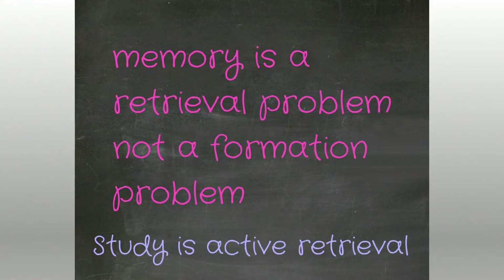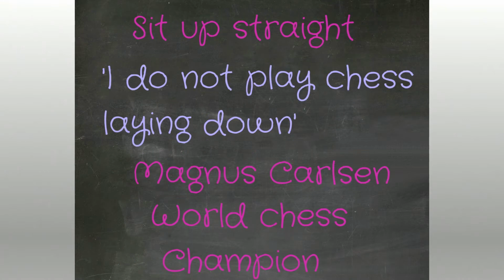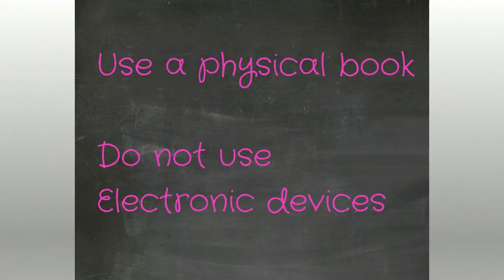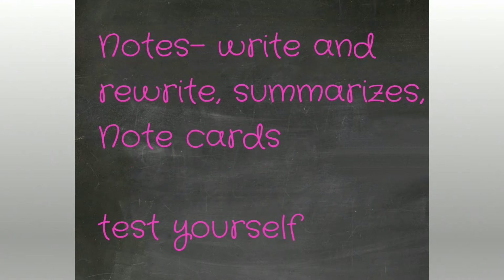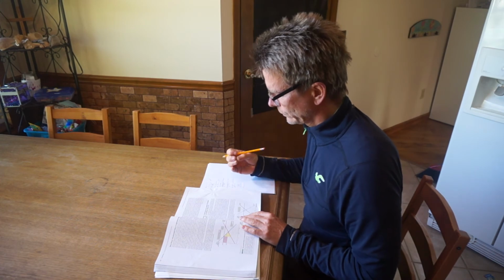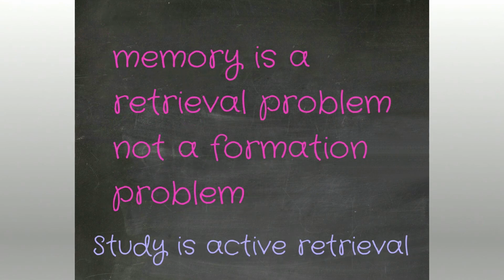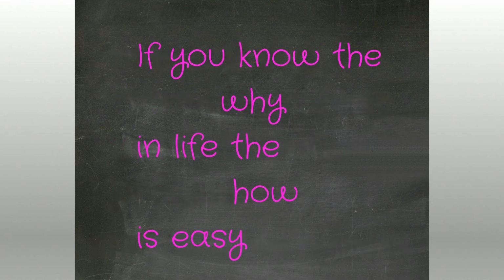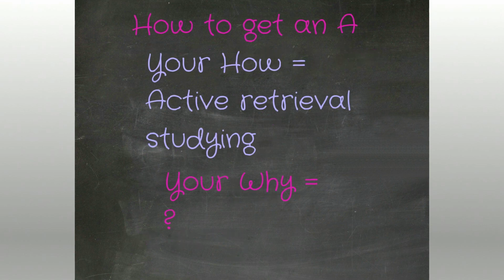How to get an A + #1 study tip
There is one specific idea here that will help you get that A.  The idea relates to the way your memory works and memories are formed. You need to center your study process around this key idea.  I give you some practical tip but also one idea that will make the difference.